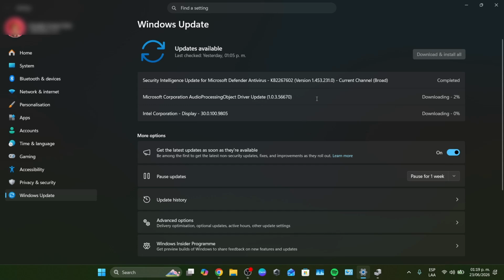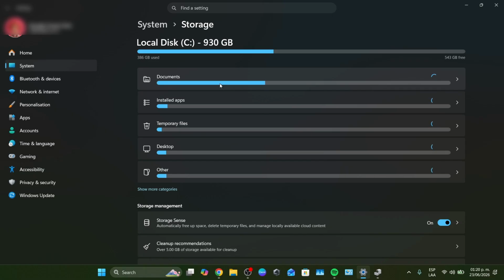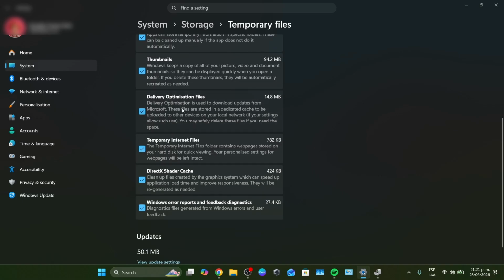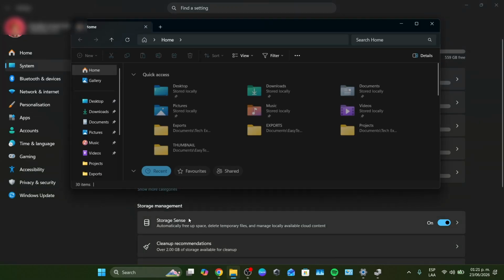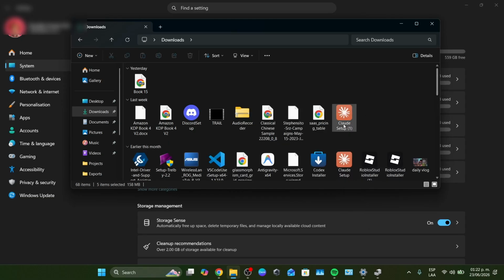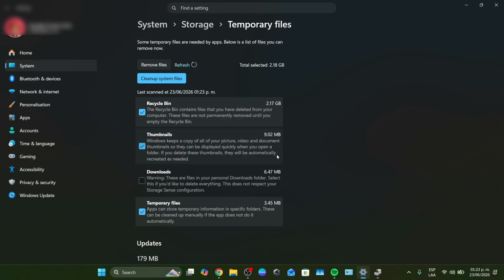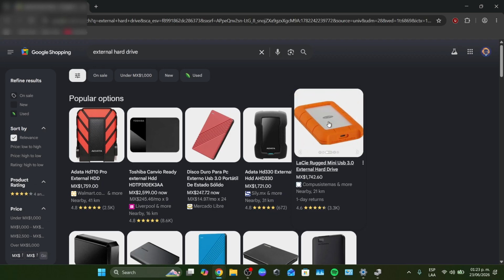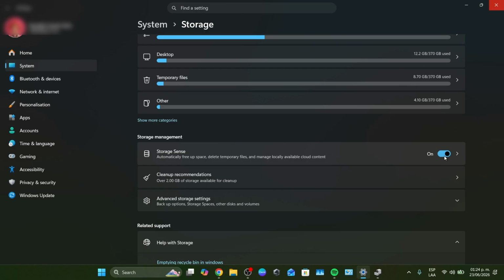How to Fix Low Storage Space on Windows (2026) | Clean Your PC & Get More Space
Running out of storage space on your PC? In this step-by-step tutorial, you’ll learn how to free up storage space on Windows and clean your computer safely.

I’ll show you easy methods to remove unnecessary files, including deleting temporary files, uninstalling unused apps, clearing the recycle bin, using Storage Sense, cleaning downloads, and finding large files taking up space on your PC.

This guide works for Windows 10 and Windows 11 and is perfect if your computer is running slow or you keep getting low storage warnings.